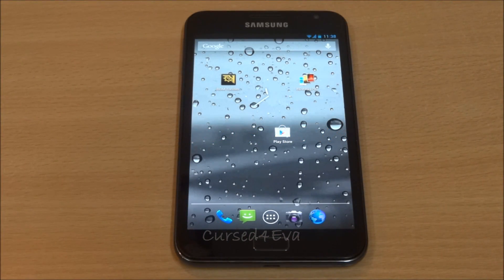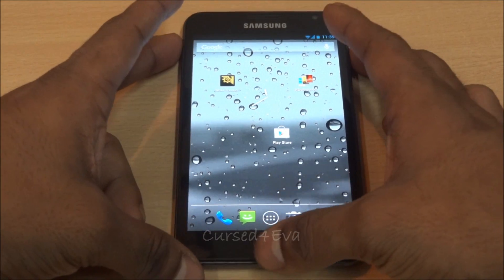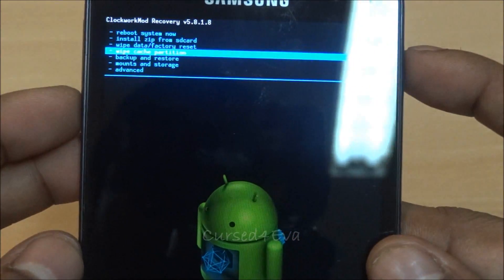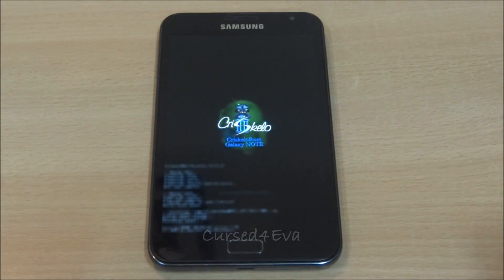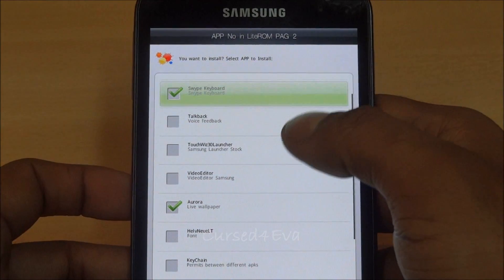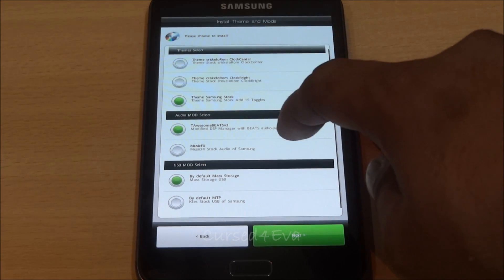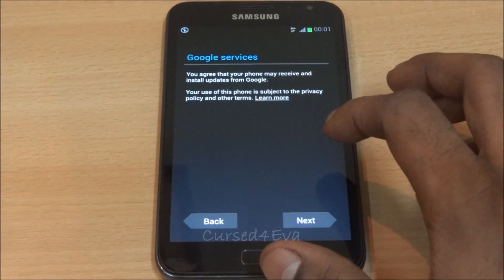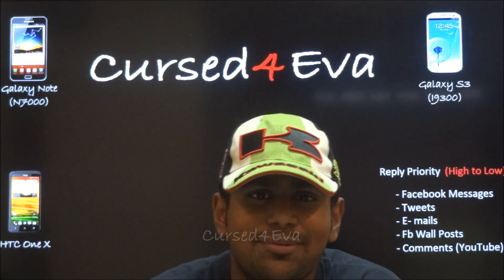Galaxy Note : Criskelo's ICS ROM (Latest) - Aroma - How to Install - Cursed4Eva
This is my tutorial on how to flash Criskelo's ICS onto your Galaxy Note GT-N7000

Credits
Criskelo from XDA